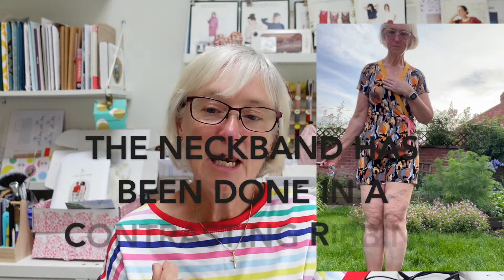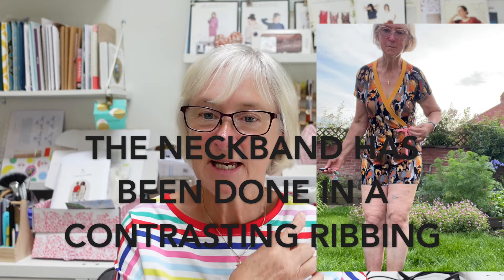2024 second quarter review and a new pattern release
Hello

Finally I’m able to bring you my 2024 second quarter review.  This has been delayed due to our wonderful Sew Seven Together challenge and the release of the amazing new pattern from Izzo Sew Studio.

Afternoon Tea event I mention
SewFizzTeaCated
Link icon
buytickets.at/surreysews/1273740

Think Pink Sewcription box

If you wish to support me on my vlogging journey and would like to buy me a Kofi my link is below or you can use the thanks button under the vlog.

Thank you so very much for watching and I’ll see you all again very soon.

Judi x